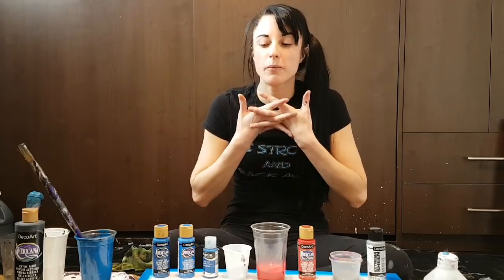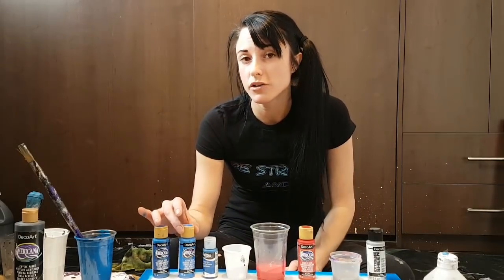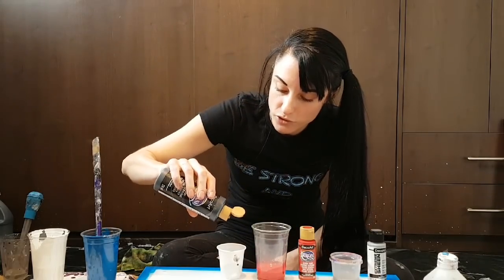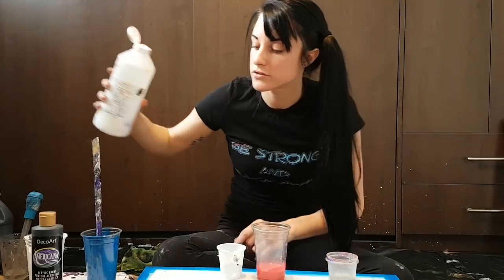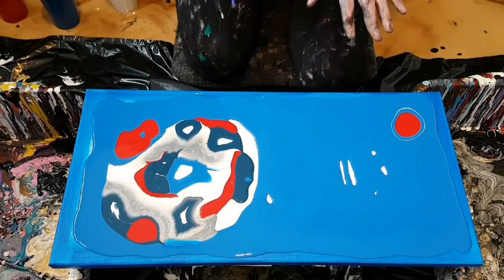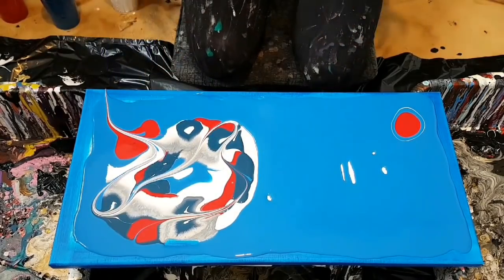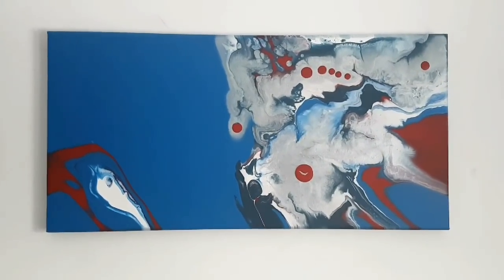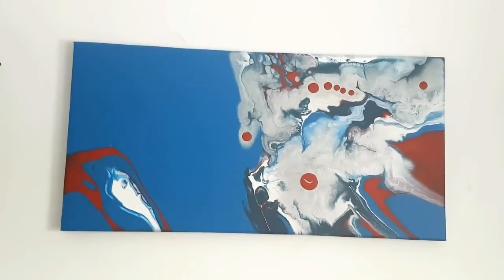Negative Space Experiments - 03 - Blue Background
In this video I pour red, dark blue and silver from the DecoArt Americana brand + white (2 brands) and create a blue negative space.
I've added Liquitex pouring medium to all of my paints and then diluted with water to obtain the right consistency.

There is a Donate button on my Homepage that will not be mentioned in the video. It's there in case you stumble upon it and feel like helping out with cost for materials.